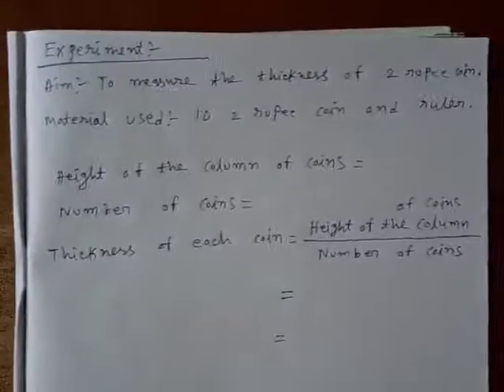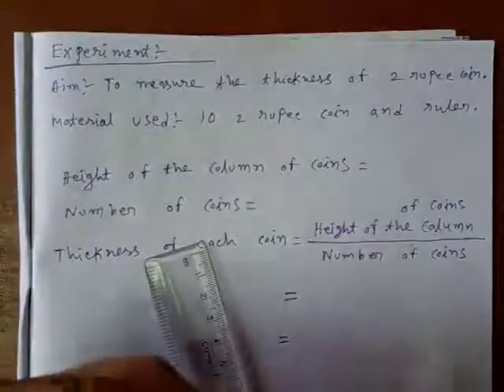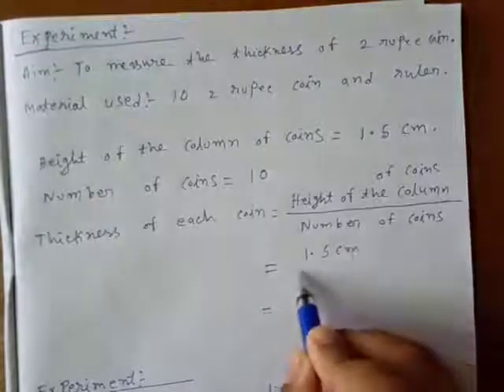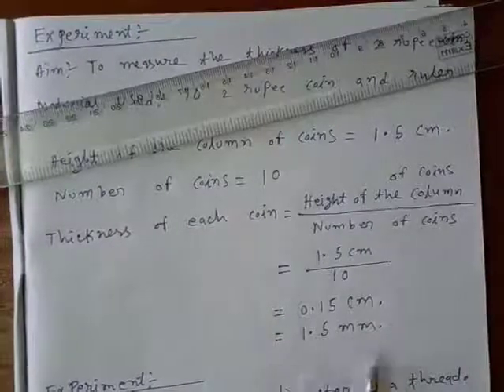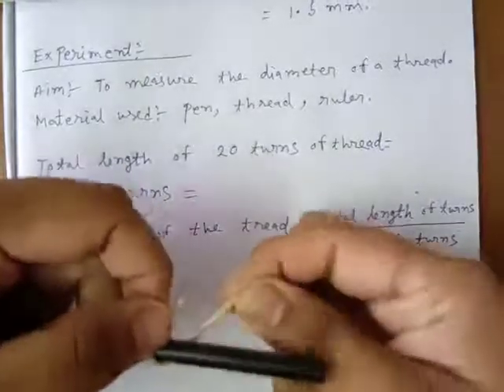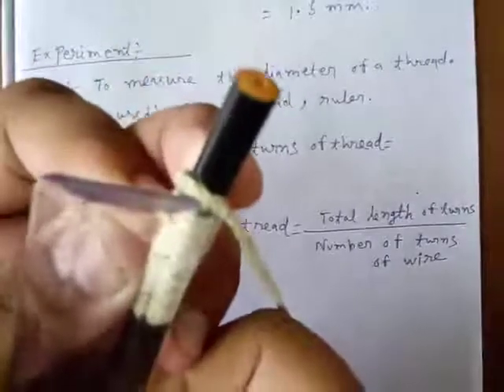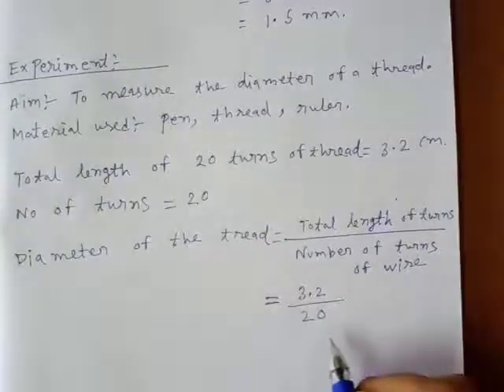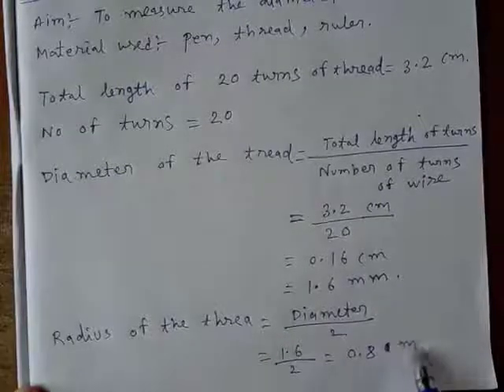CLASS 6 PHYSICS PHYSICAL QUANTITIES AND MEASUREMENTS PART 4 EXPERIMENTS OF MEASURING LENGTH